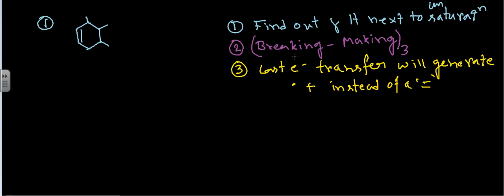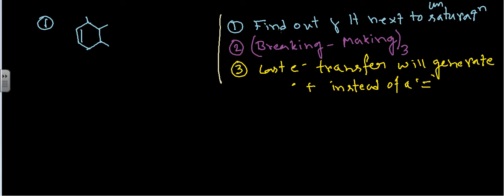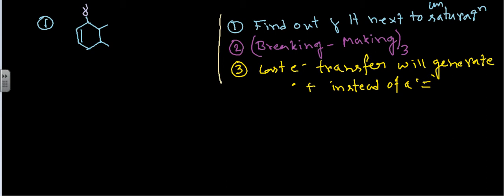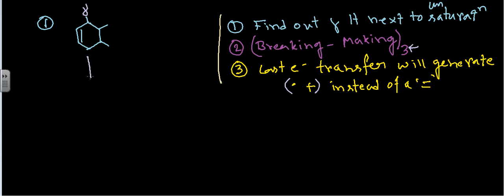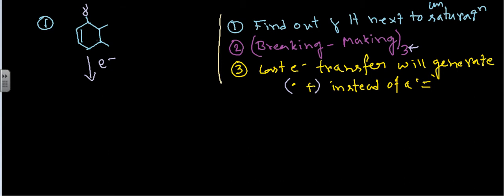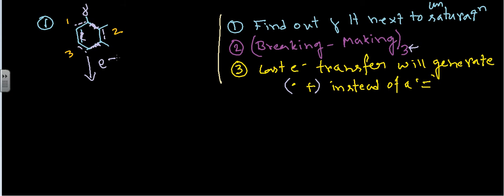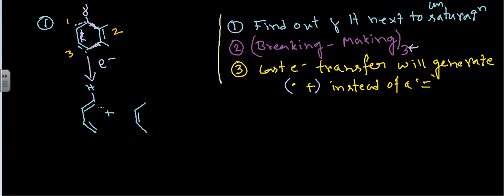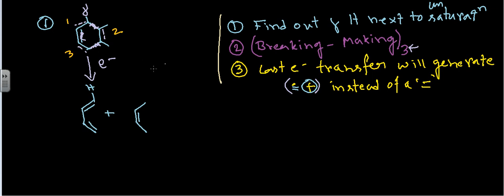Mclafferty rearrangement problems 1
This video will teach you how to follow the pattern of fragmentation using Mclafferty rearrangement in mass spec analysis. This video discusses some problems regarding the Mclafferty rearrangement.